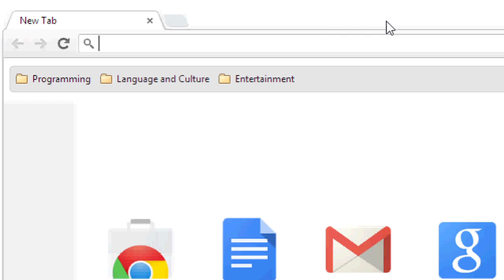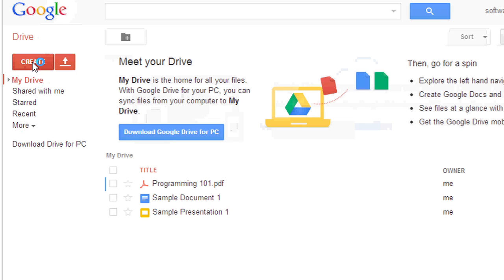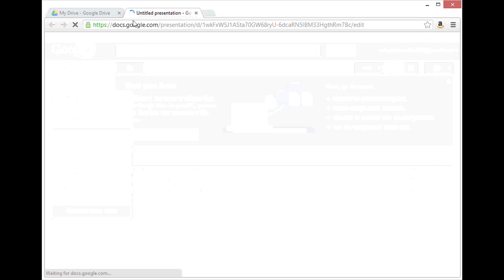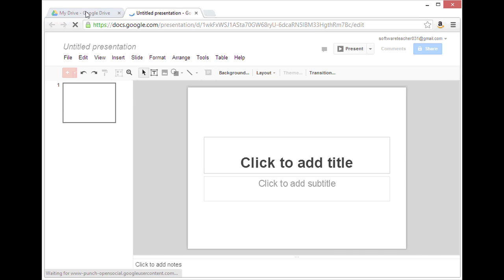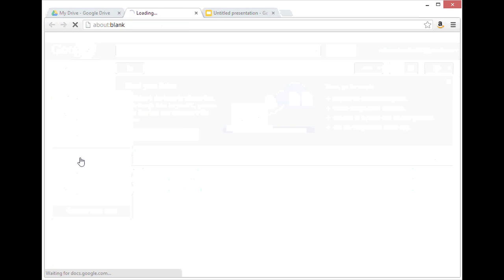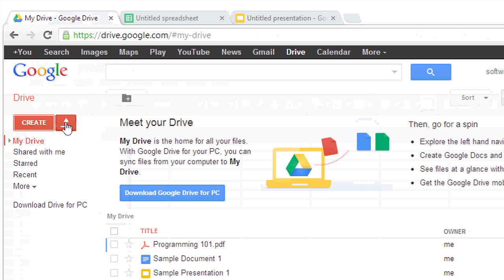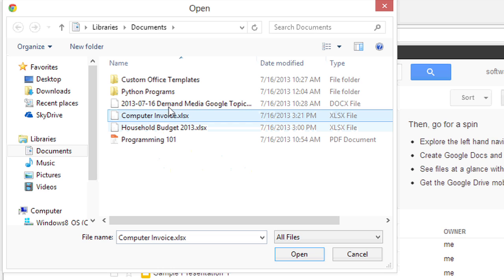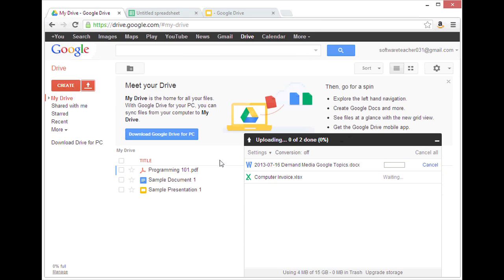How to Replace MS Office With Google Docs : Google User Tips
Replacing Microsoft Office with Google Docs is easy, as Google Docs is free to all users. Replace Microsoft Office with Google Docs with help from a software expert in this free video clip.

Series Description: Google makes a wide variety of different products and services available to users free of charge, like Google Docs, Google Plus and Google Calendar. Get Google user tips with help from a software expert in this free video series.